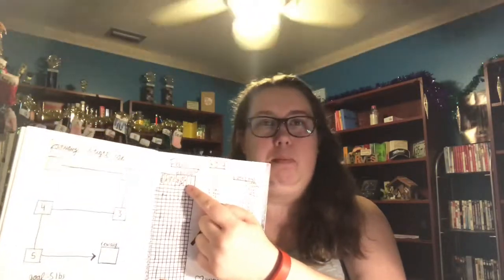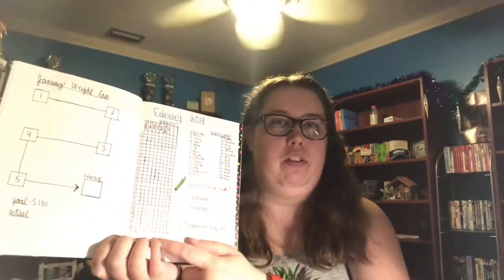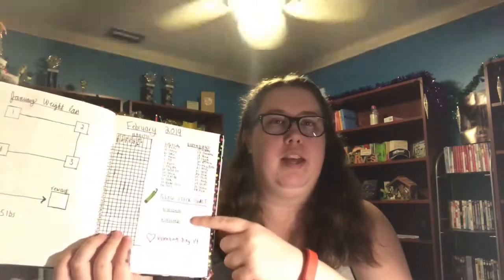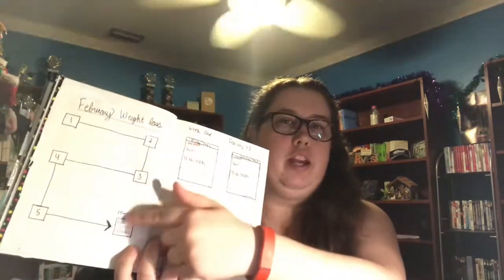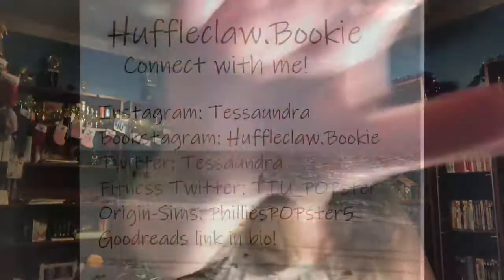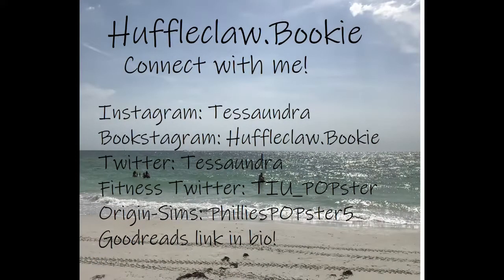Vlogmas Day 4: Bullet Journal Flip-Through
Today I am going through my Bullet Journal. It is nowhere near done, but I thought I'd show you anyway in case you need any ideas. Pinterest, Instagram, YouTube, and even Tumblr are great ways to find some inspiration and see what you can do!

You can catch the Neon Positivity Show Monday, Wednesday and Friday Nights at 9PM EST, as well as Saturdays between 4-5PM EST!